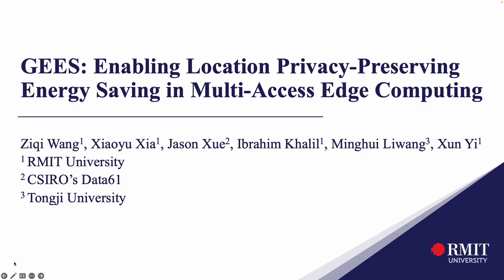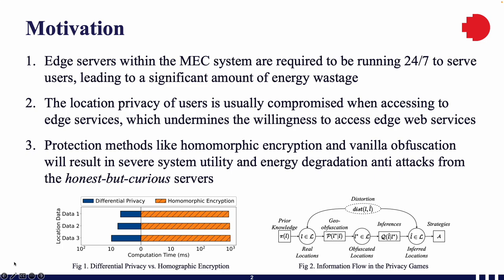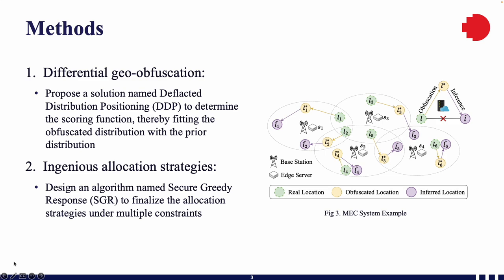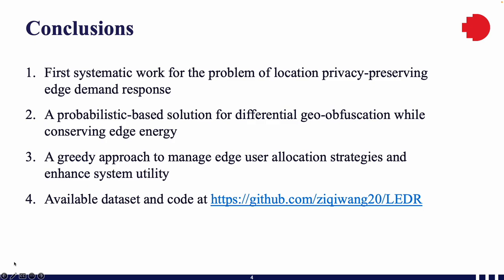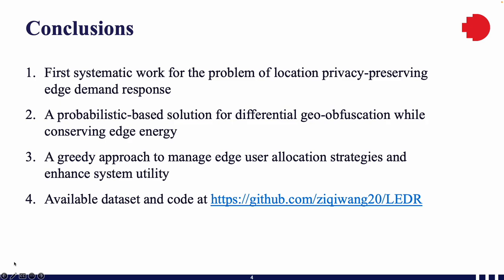[rfp0106] GEES: Enabling Location Privacy-Preserving Energy Saving in Multi-Access Edge Computing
Ziqi Wang, Xiaoyu Xia, Minhui Xue, Ibrahim Khalil, Minghui Liwang, Xun Yi